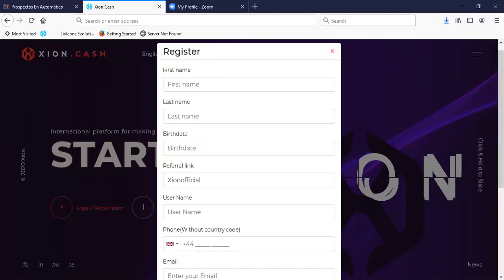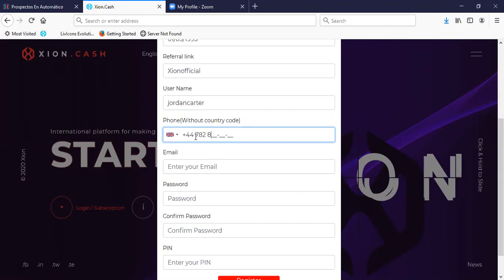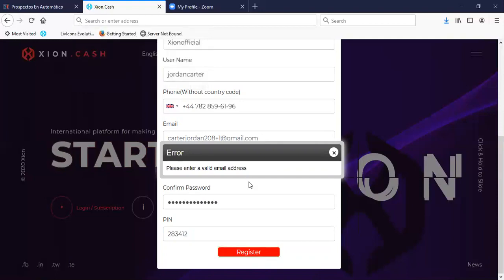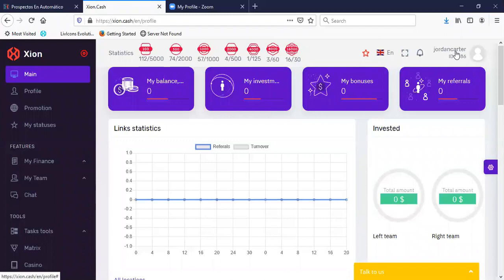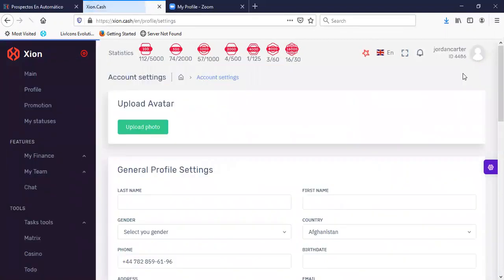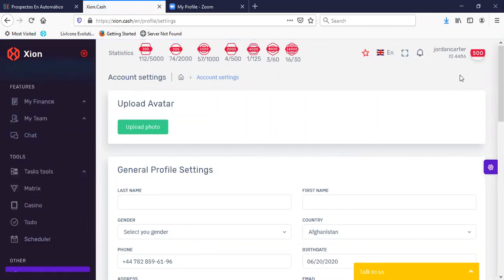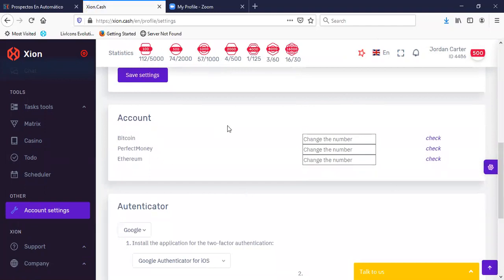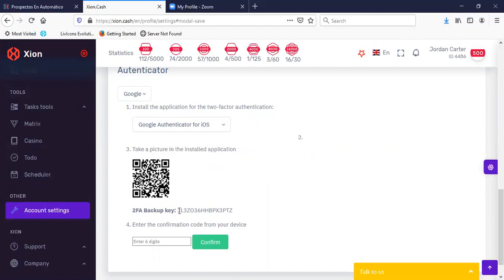How to make account in Xion Cash | User Guide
Xion.cash opens the door for everyone. Everyone will be able to register on the platform and start earning money.
Welcome to Xion!

1. Make money on completing tasks.
2. Complete tasks related to Internet traffic, the oil of the 21st century, and get awards for it. The tasks are simple.
For example, you will be offered to install the mobile application of our partners and play the game for 15 minutes, thereby testing it for possible bugs.
3. Work with Task Center starts after purchasing one of the packages. They differ in cost and number of tasks.